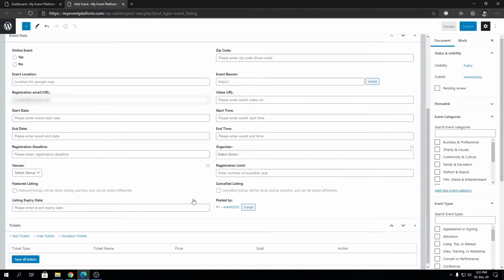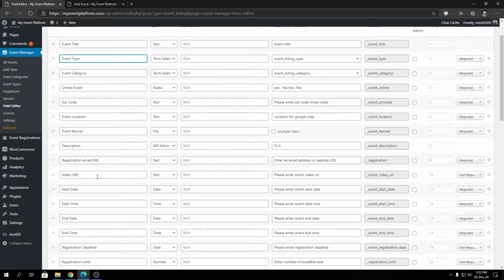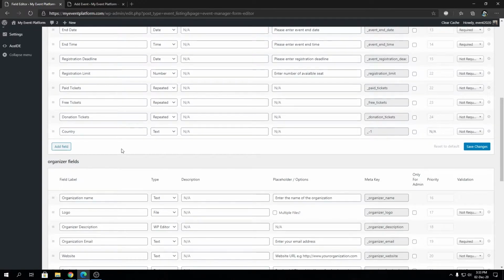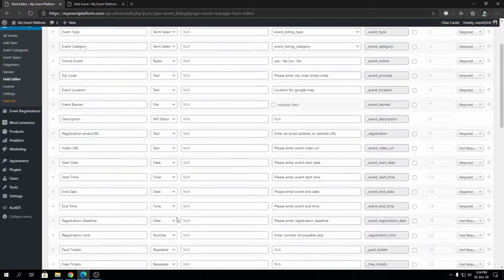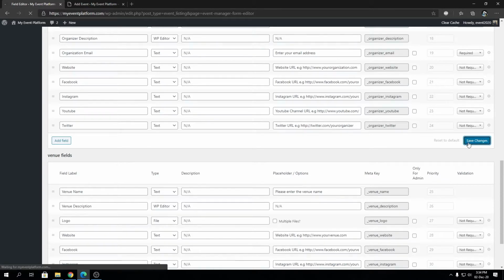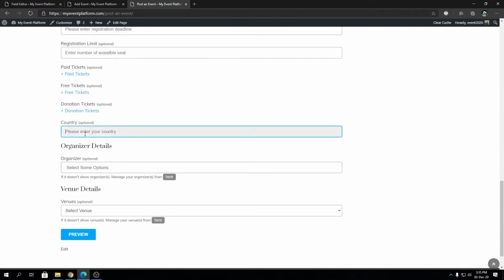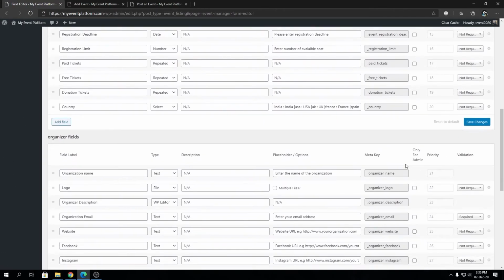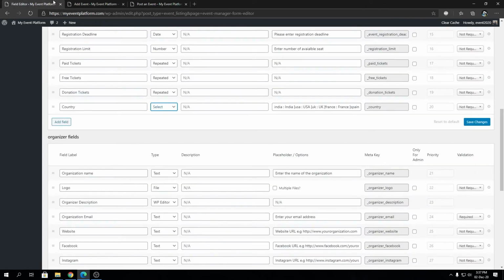How You Can Create Custom Input Fields In WordPress Event Website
Event Submission Form Custom Fields Settings
The field editor sub-menu under Event Listings (WP Admin -Click on- Event Manager -Click on- Field Editor) offers flexibility to edit field labels, Type of data, description, placeholder text in their text box. You can toggle settings for:

1. Only for admin: Enable or disable reserving the rights for the admin for filling in the data.
2. Priority: Order priority of the fields.
3. Validation: If the data is compulsorily required.

How to add a new event field on the event submission form?
1. Go to WP-admin -Click on- Event Manager -Click on- Field editor -Click on- Add field.
2. Fill in the desired details of the new field added.
3. Save the changes.

How to edit the event field?
1. Go to WP-admin -Click on- Event Manager -Click on- Field Editor.
2. Click on the desired field and make the desired changes.
3. Save the changes.

How to change the field priority?
Fields are in the field editor are draggable using the bars icon in each field row. Using the first column with a bars icon you can drag fields within events or within the organizer section.

How to delete the event field?
1. Go to WP-admin -Click on- Event Manager -Click on- Field Editor.
2. Click on the last column close icon on each field row to remove the current field.
3. Save the changes.